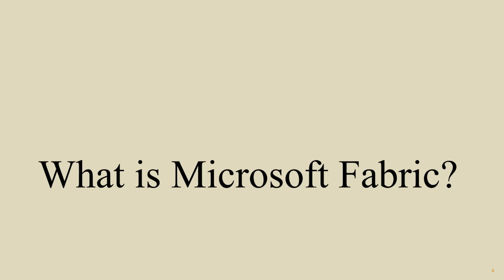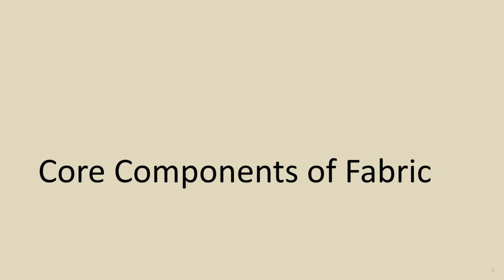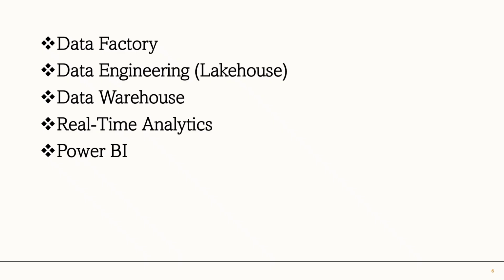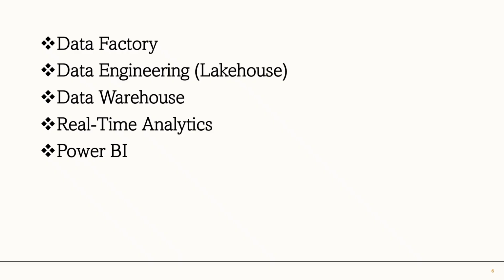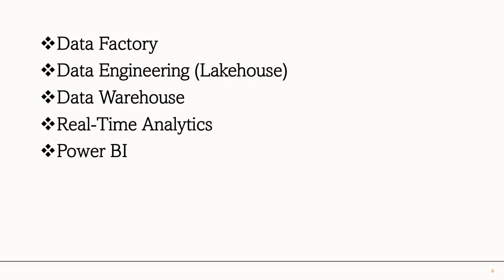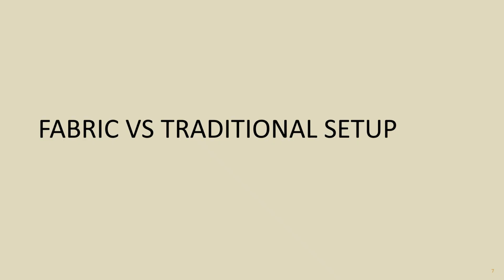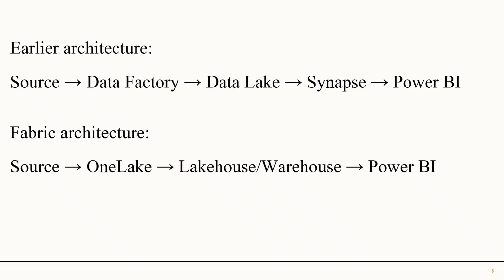What is Microsoft Fabric? Explained in 5 Minutes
Microsoft Fabric is an all-in-one data platform that brings together data engineering, data integration, data science, real-time analytics, and business intelligence in a single environment.

Topics covered in this video:

What Microsoft Fabric is

Key components of Microsoft Fabric

How it integrates with Power BI

OneLake concept

Why organizations are adopting Microsoft Fabric

This quick overview is perfect for data analysts, Power BI developers, and beginners who want to understand the basics of Microsoft Fabric.